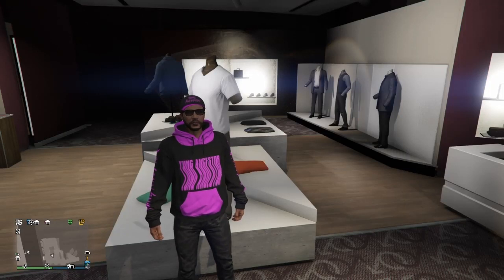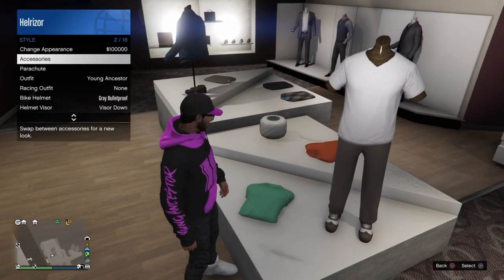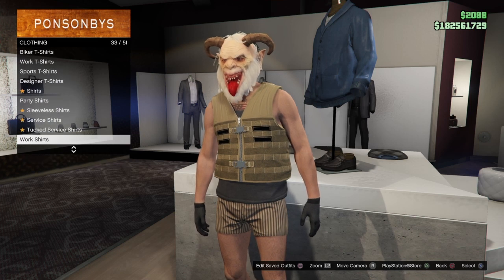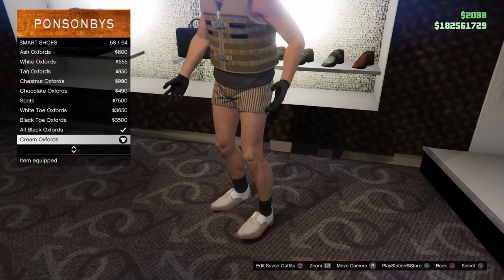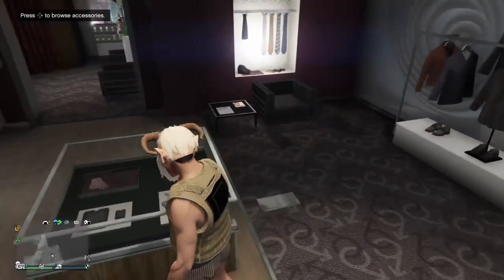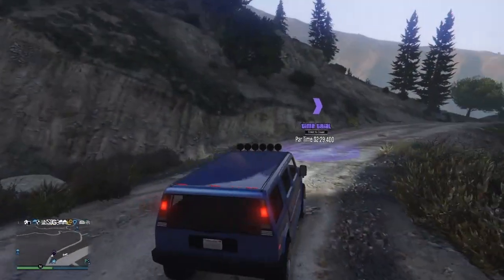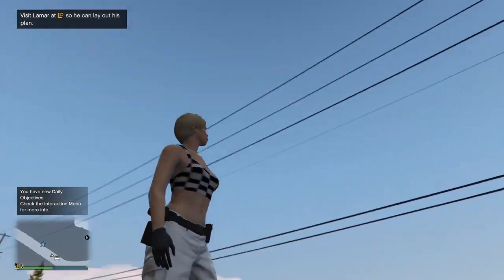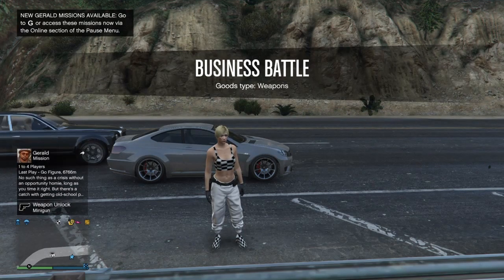*EASY*GTA 5 HOW TO GET WHITE JOGGERS GLITCH PS4/XBOX/PC